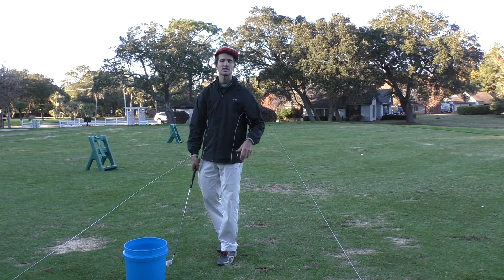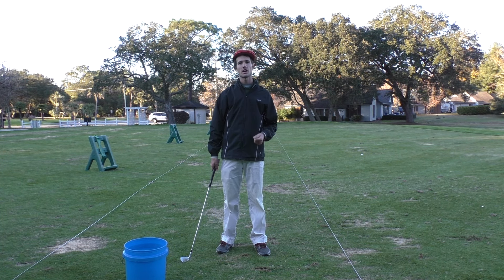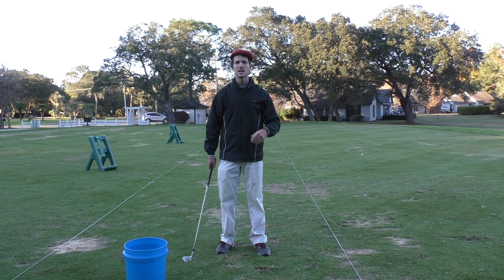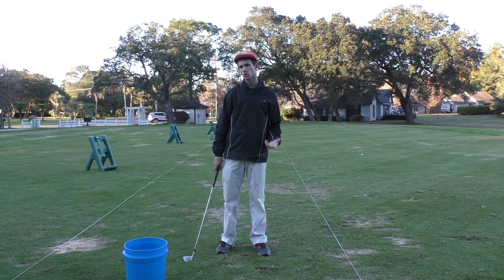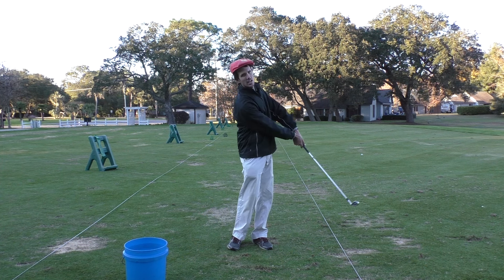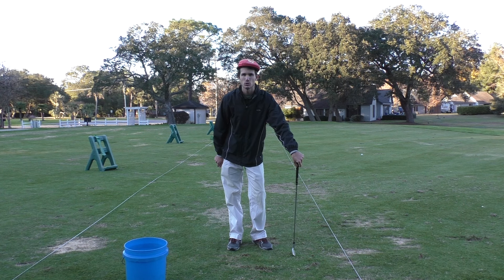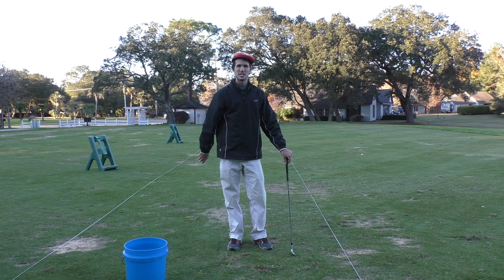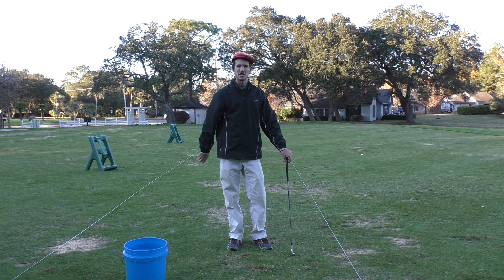"Knuckles Down" for SOLID Golf Shots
Tom Saguto, PGA Member and Founder of SagutoGolf, shows you a short tip this week on how to achieve the perfect impact position for consistently powerful golf shots.